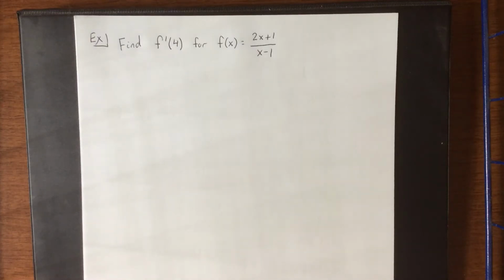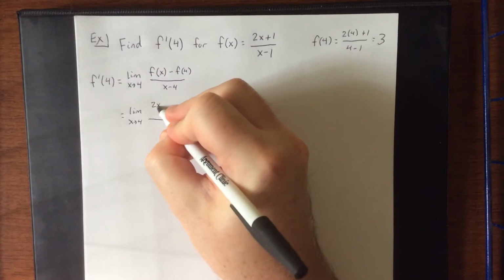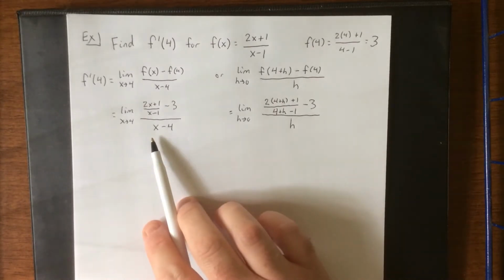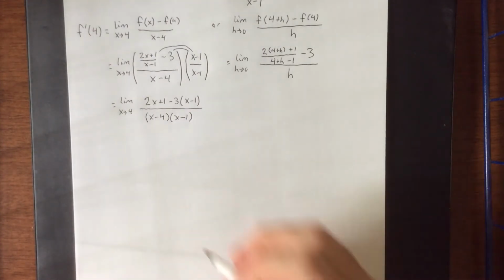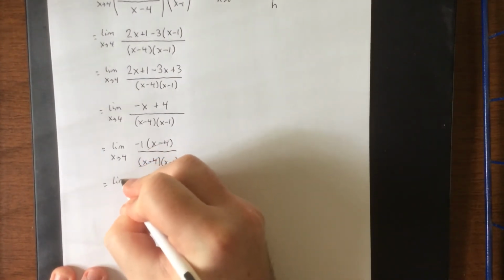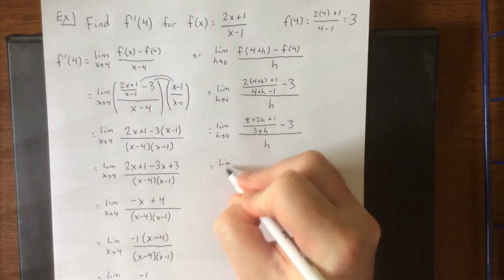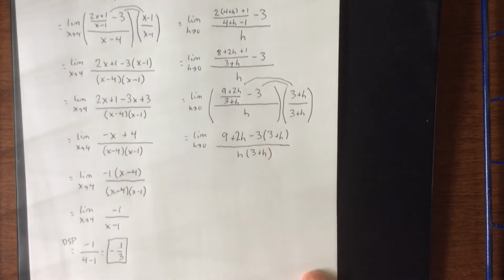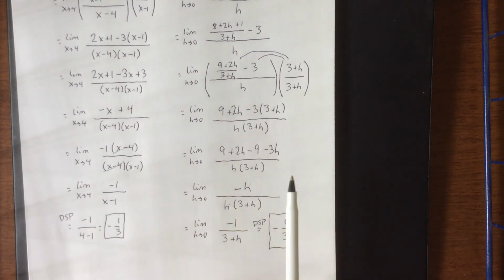Finding a derivative at a point: rational function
Finding the equation of a tangent line at a point for a rational function